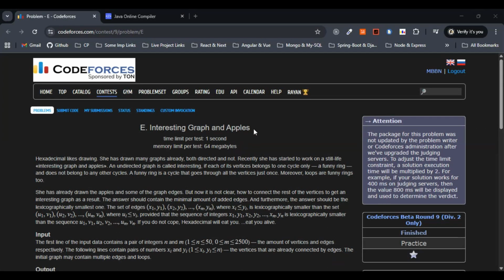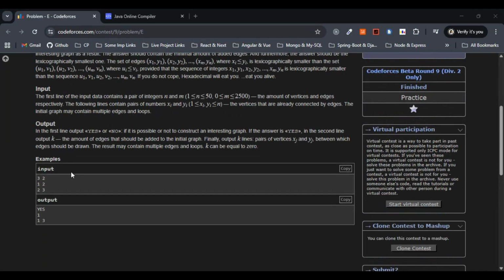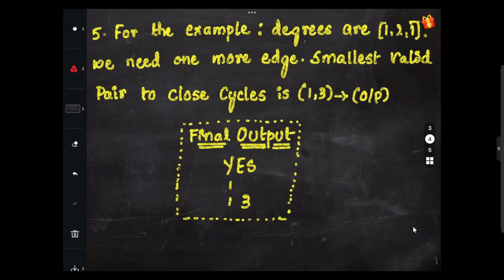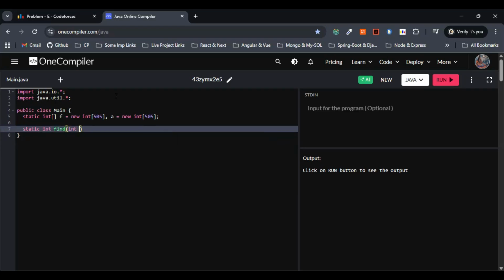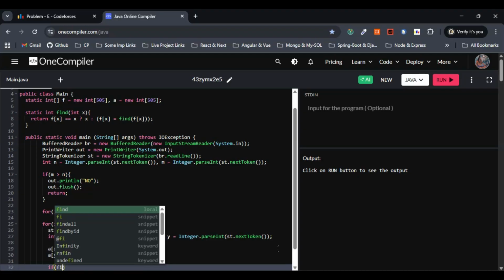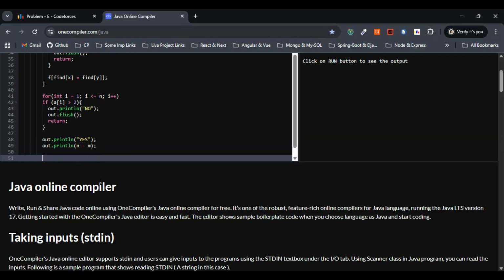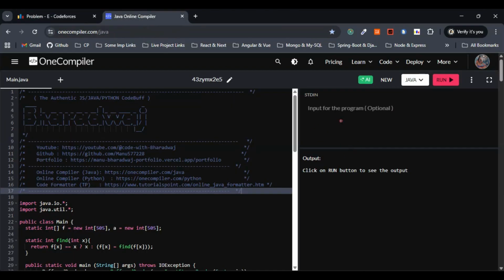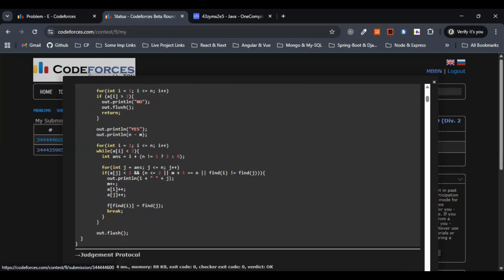146. Codeforces Beta Round 9 (Div. 2 Only) E. Interesting Graph and Apples : JAVA